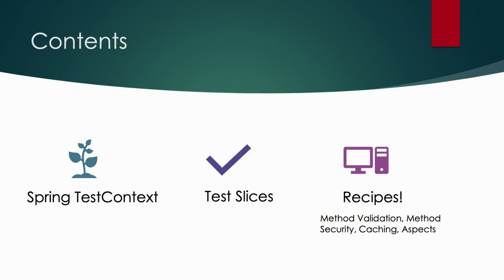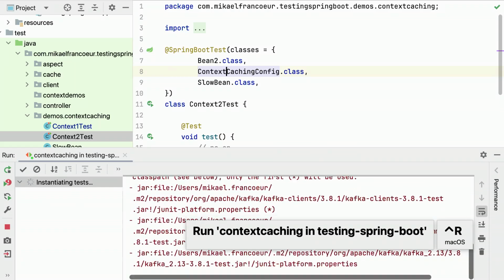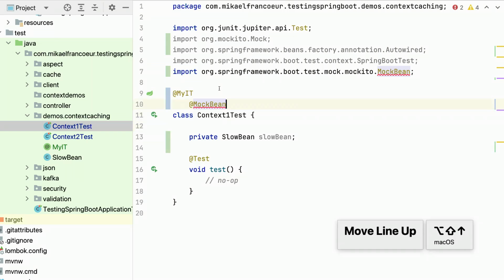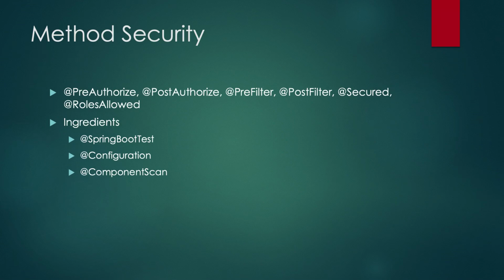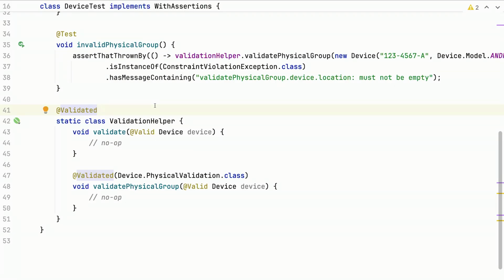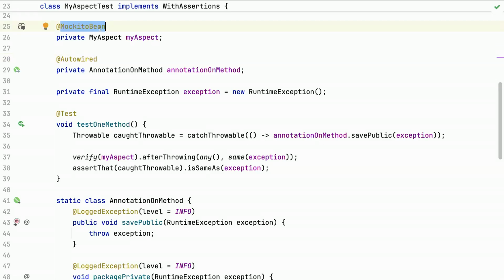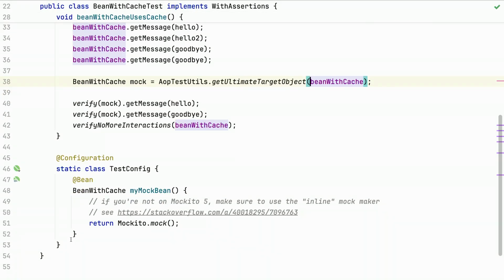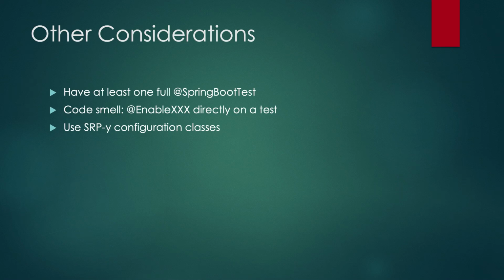2024-05 Spring Boot on a Diet: A Leaner Spring Testing Cookbook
Presented by: Mikaël Francoeur

Frustrated by slow Spring Boot tests, or skipping integration tests because they're too slow? They don’t have to be! I’ll share recipes that make integration tests nearly as fast as unit tests. We’ll explore how to balance performance and reliability when testing HTTP clients, JSON serialization, transactions, messaging, and more, so you can speed up your tests without sacrificing accuracy. Don’t miss this session packed with practical solutions!

Speaker Bio:
Mikaël is currently a senior software developer at Ticketmaster. Before working as a software developer, he was a musician and a researcher.